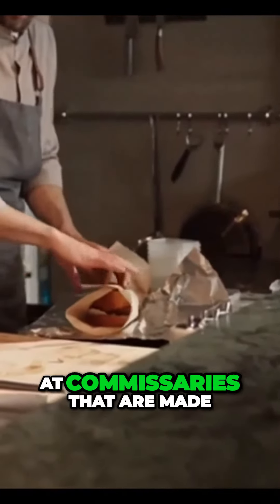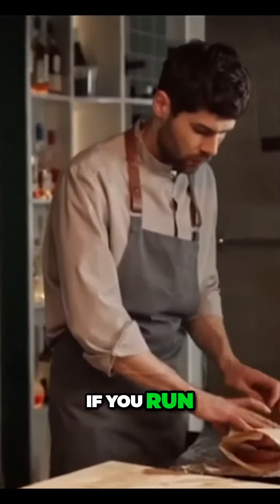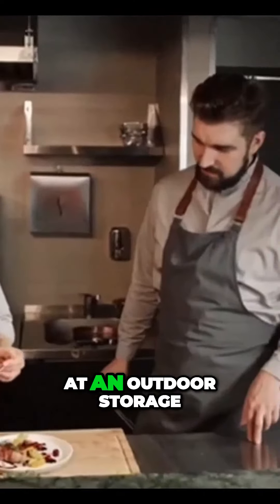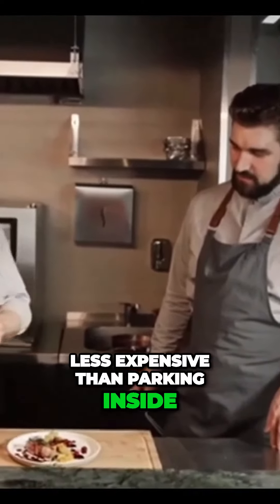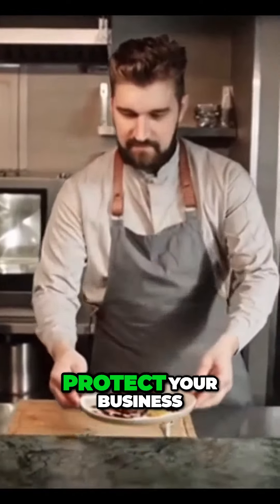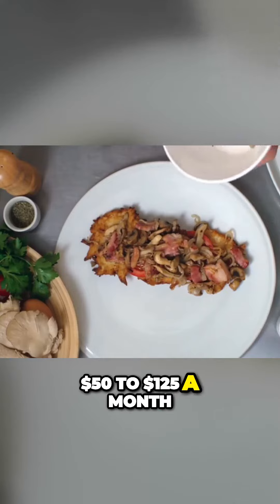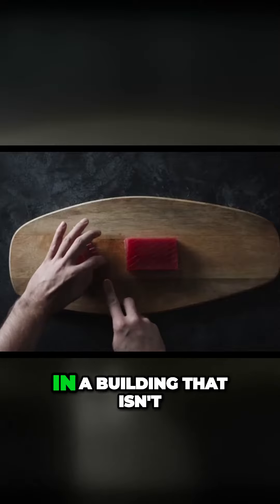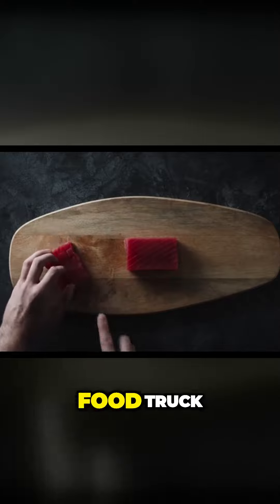Protect your food truck and save money with outdoor parking!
Welcome to our video where we share essential tips on how to protect your food truck while saving money through outdoor parking. If you're in the food business, you'll want to pay close attention to this valuable advice.

Discover cost-effective parking solutions that not only enhance food truck security but also reduce business expenses. We'll walk you through essential safety measures and provide expert parking tips that can make a significant difference for your operation.

Explore the benefits of outdoor parking, including ample parking space and budget-friendly options. Learn how to safeguard your commercial vehicle and the importance of business protection.

Don't miss this opportunity to optimize your food truck operation, increase savings, and ensure your peace of mind. Watch now and take the first step towards securing your food business with smart parking choices!
foodtruck foodtrucks foodnetwork CHECKOUT THESE ADDITIONAL RESOURCES TO HELP GET YOUR FOOD BUSINESS DREAM OFF THE GROUND